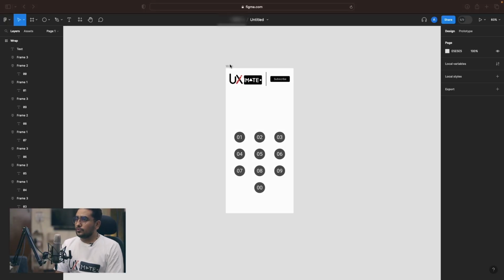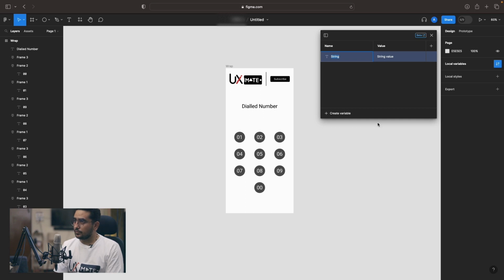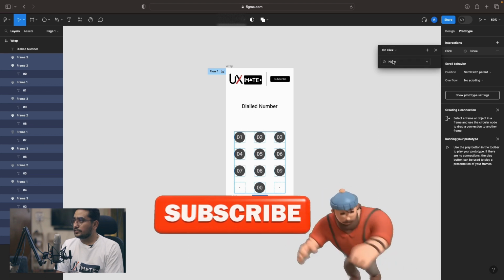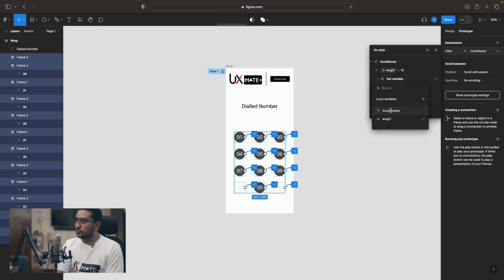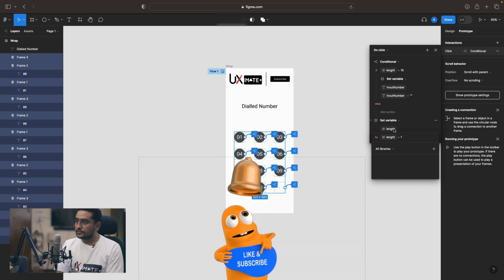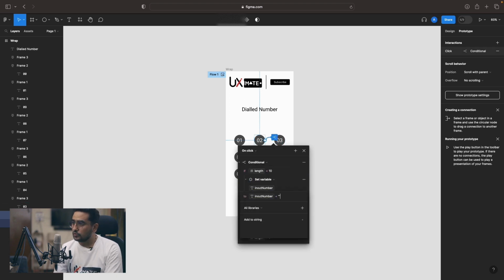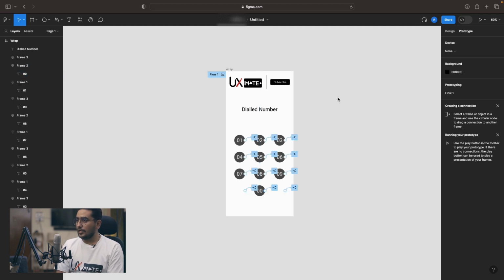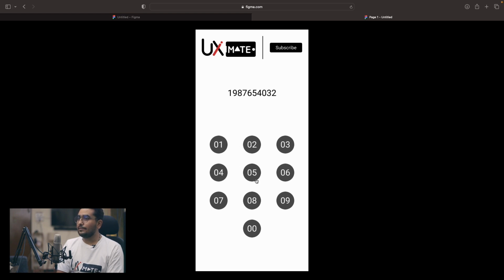Dynamic Input in Figma | Figma Tutorial for Beginners | UX Mate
Dynamic Input in Figma | Figma Variable made Easy | Figma Tutorial for Beginners | UX Mate

In this video we will learn how to create Real Input in Figma using Variables. Using Figma Variables is strong and time saving. In this Figma Tutorial for Beginners we will learn from basics and create variables from scratch.

Laptop
MacBook Pro Laptop M2

Mic
Rode NT1A

BOYA BY-XM6

Light
Godox SL150

Godox V1

Chapters
00:00 - Introduction
00:37 - Basic Setup
01:21 - Create Variables
02:32 - Using Variables in Prototype
07:02 - Assign Variable
07:40 - Test Prototype